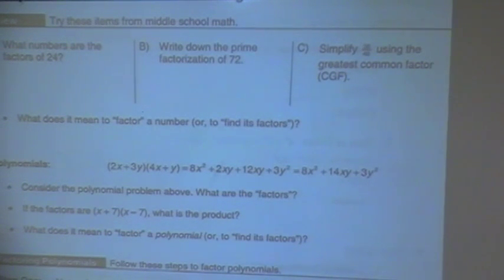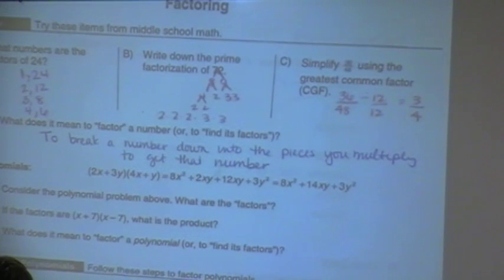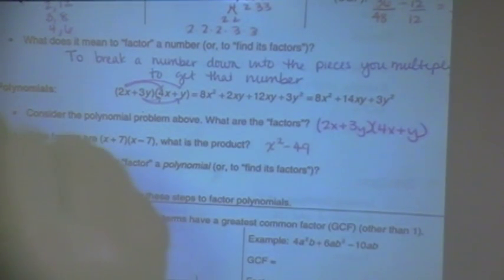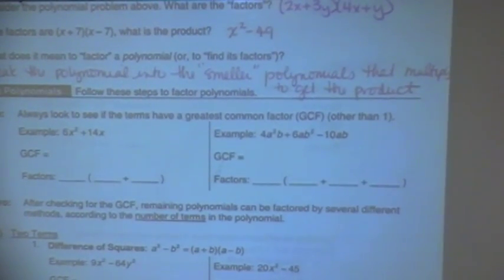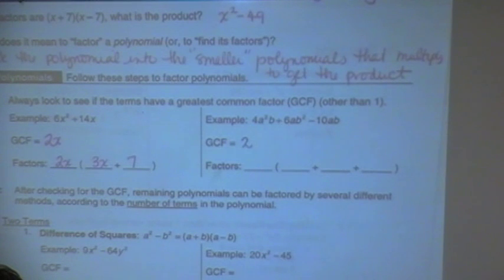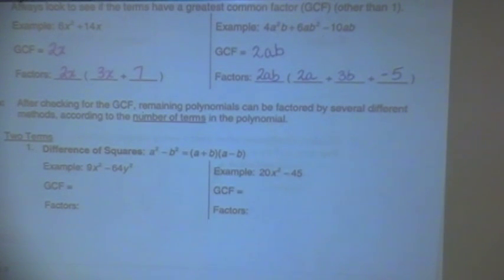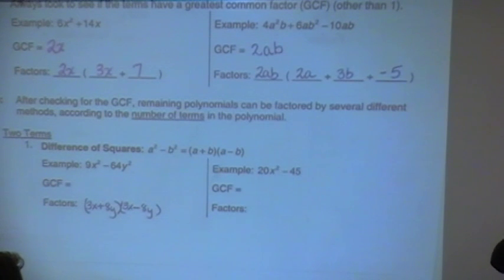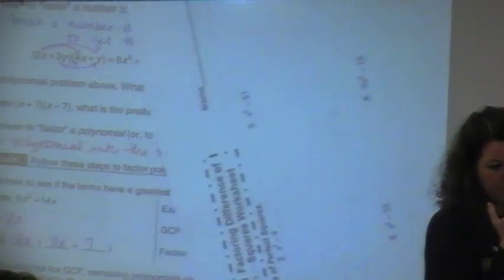Factoring Part I